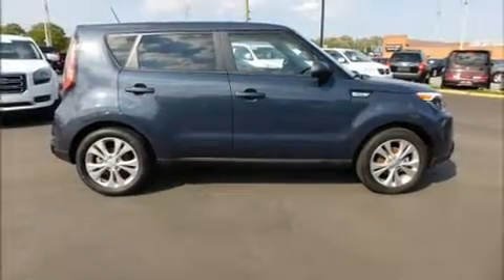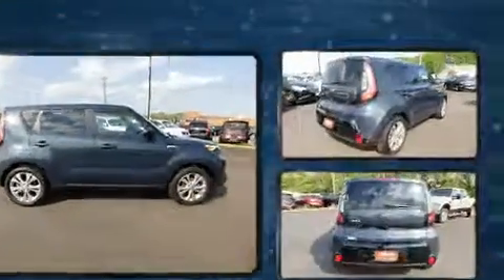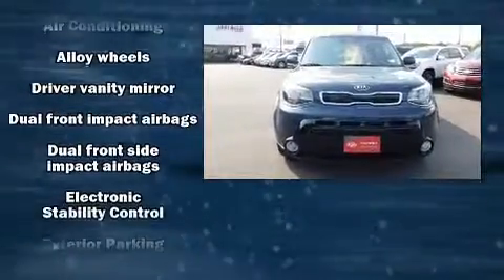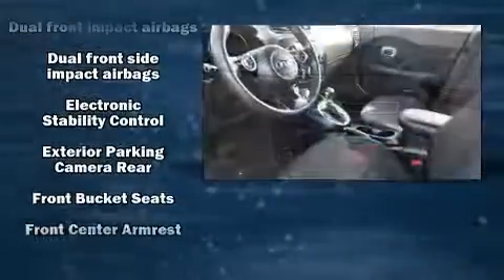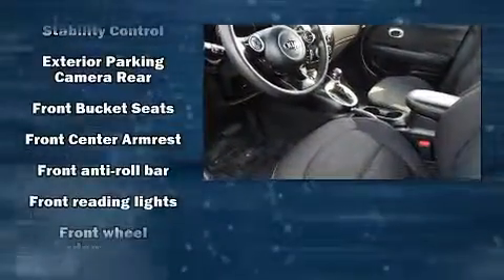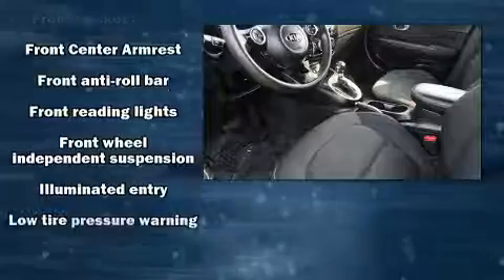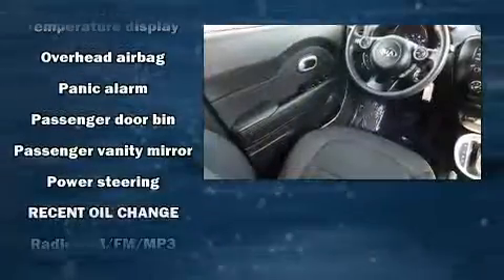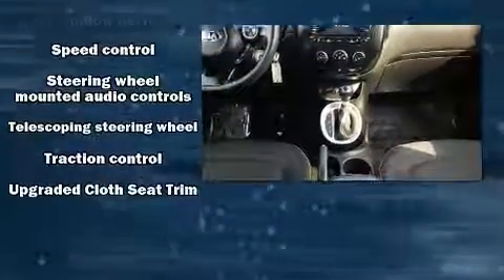2016 Kia Soul + FWD in Chesapeake, VA 23320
Southern GMC Greenbrier
1300 South Military Highway

The 2016 Kia Soul. It features an automatic transmission, front-wheel drive, and a 2 liter 4 cylinder engine. Comfort and convenience were prioritized within, evidenced by amenities such as: adjustable headrests in all seating positions, front bucket seats, front fog lights, telescoping steering wheel, power door mirrors and heated door mirrors, power windows, and remote keyless entry. Storage solutions are integrated throughout the interior, demonstrating thoughtful attention to detail. Kia also prioritized safety and security by including: dual front impact airbags, front side impact airbags, traction control, brake assist, a panic alarm, and 4 wheel disc brakes with ABS. Various mechanical systems are monitored by electronic stability control, keeping you on your intended path. We pride ourselves on providing excellent customer service. Stop by our dealership or give us a call for more information.